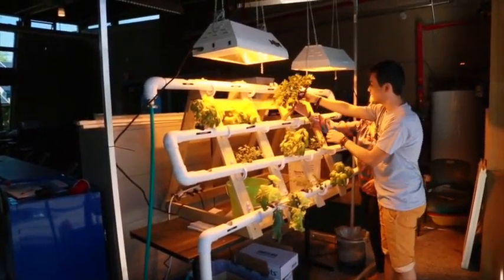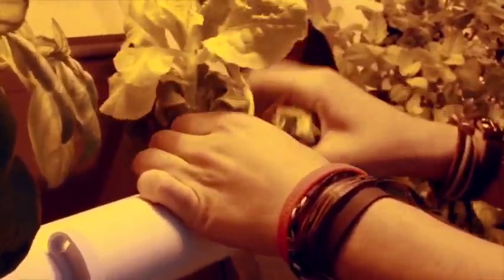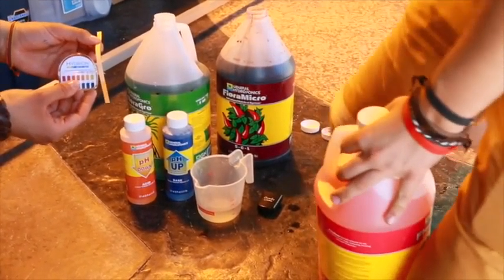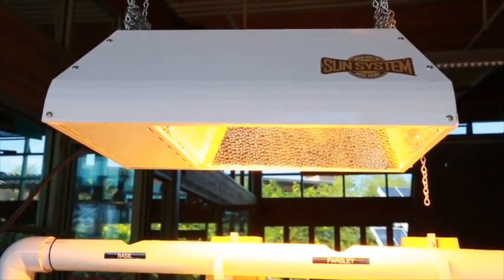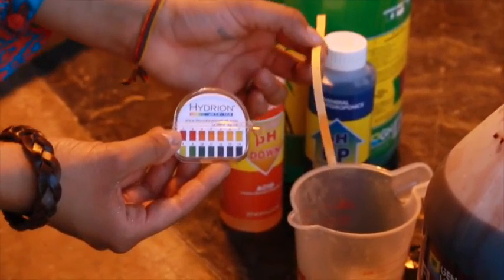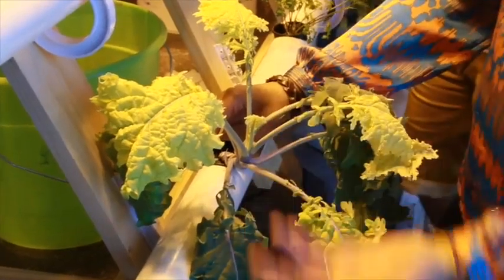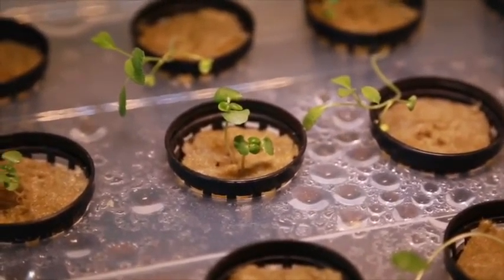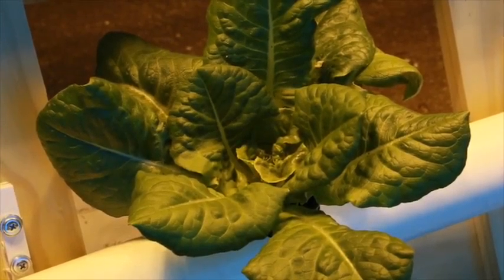Youth Advisory Council hydroponics project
In the true tradition of the Youth Advisory Council, their hydroponics project is self-governed and self-motivated.